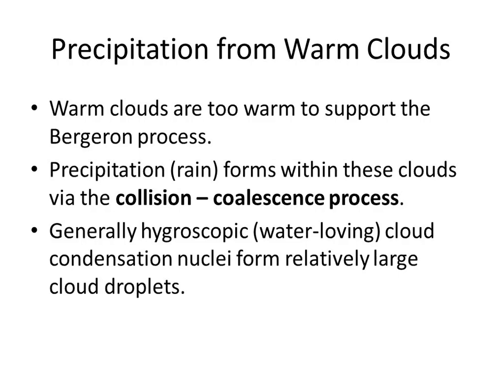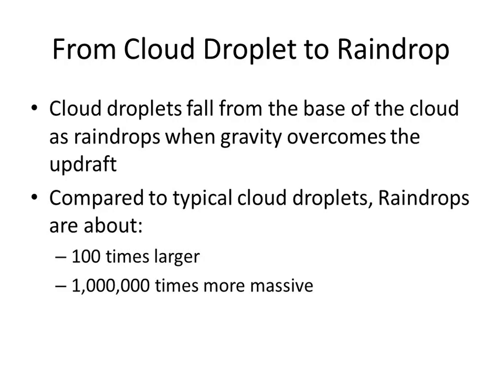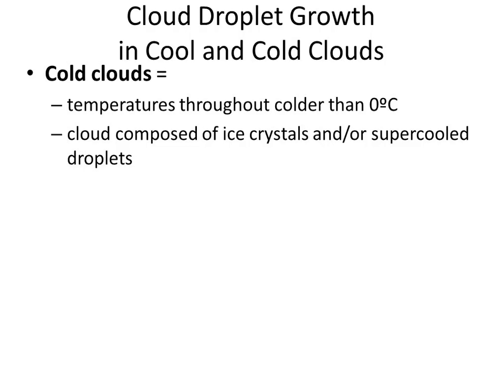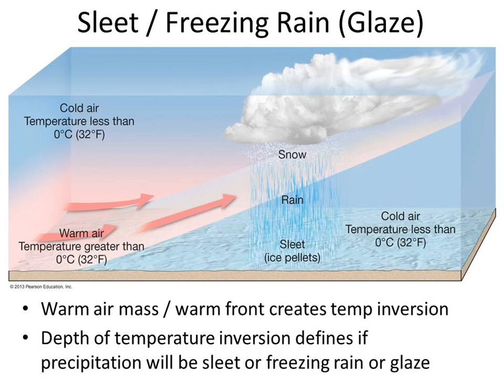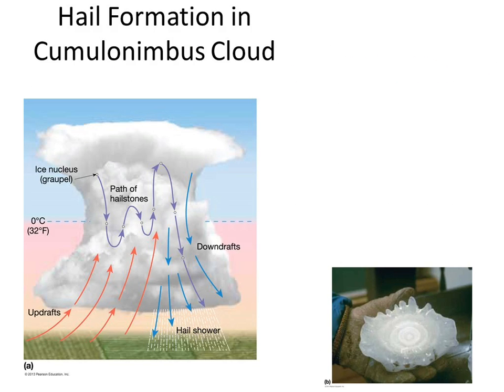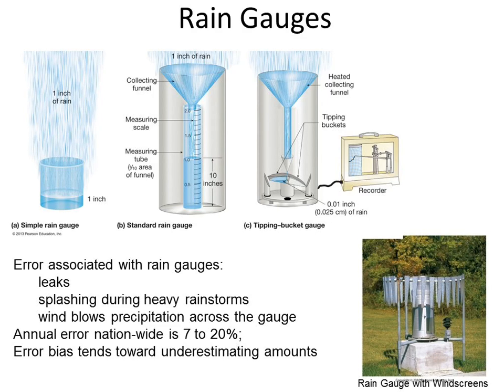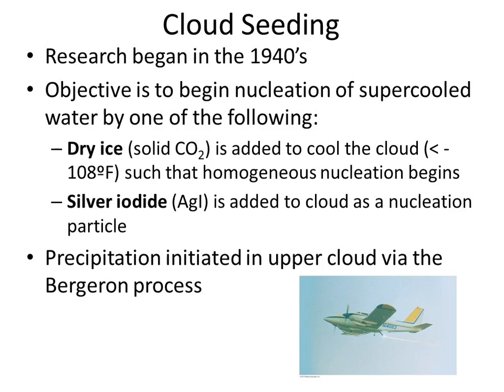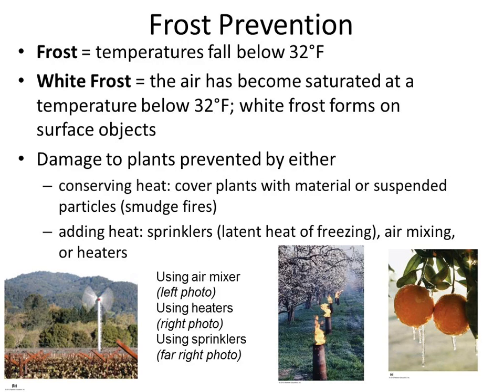PHS165e Feb 26 Lecture A